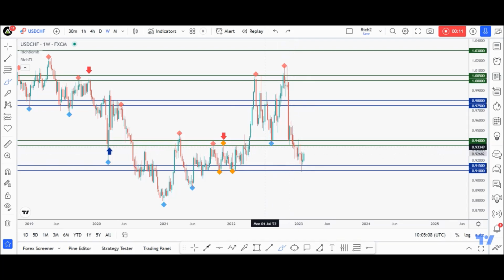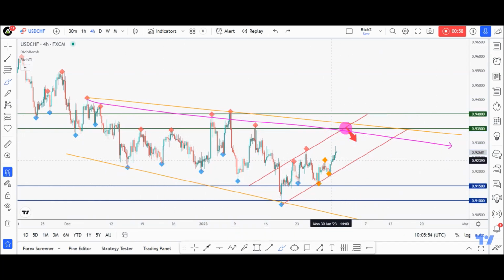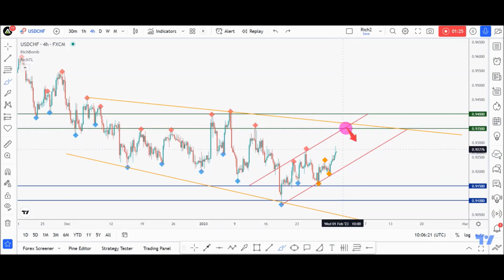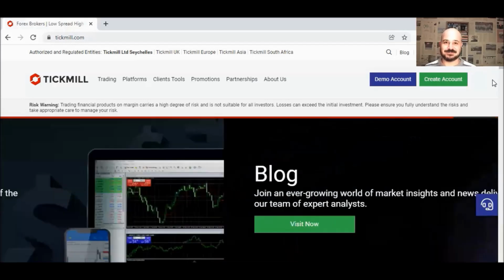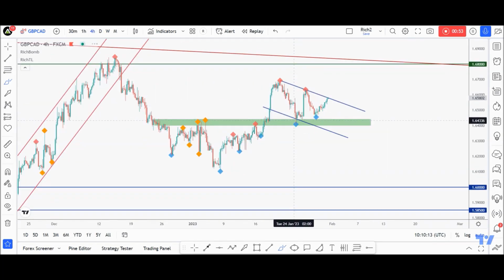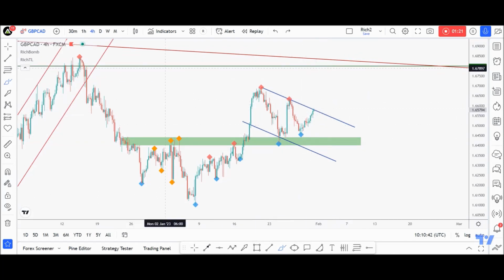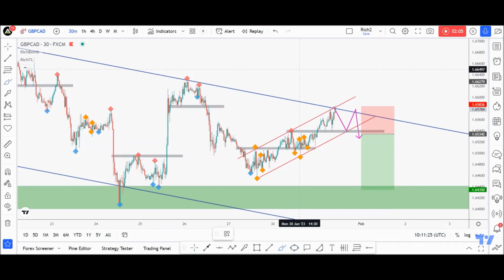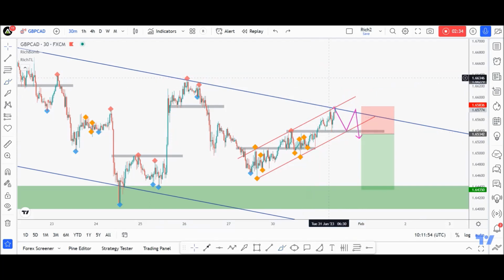USDCHF & GBPCAD - Detailed Analysis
📌USDCHF & GBPCAD - Detailed Analysis - Mini Full Course!

In this video, I will be sharing my thoughts on USDCHF & GBPCAD and when/where I will be looking for buy setups.

📌 The main advantages for me were:
- Fast withdrawals
- 4+ Stars Reviews on TrustPilot!